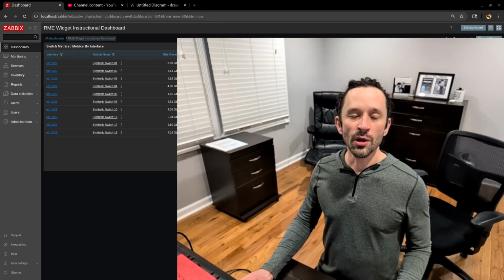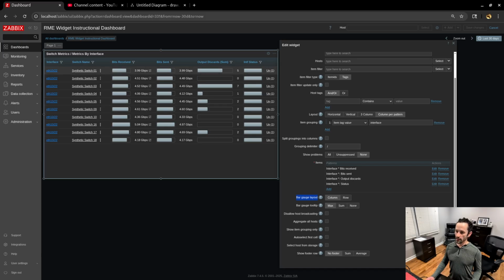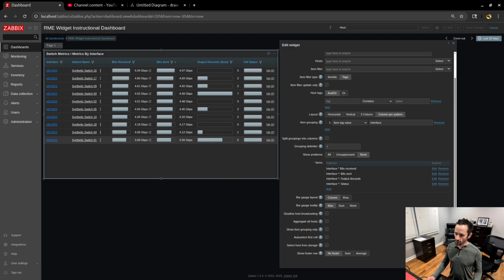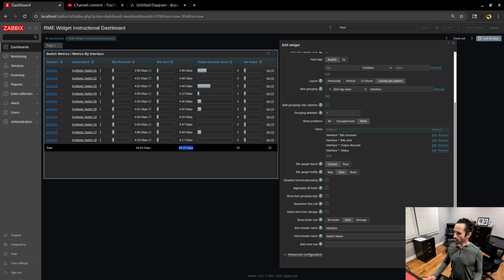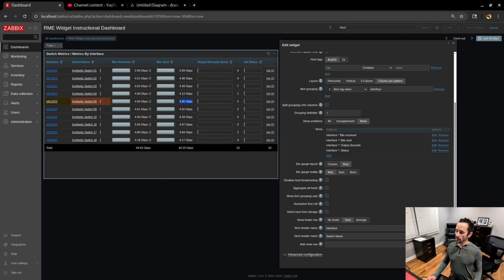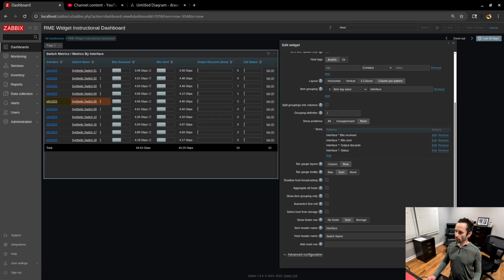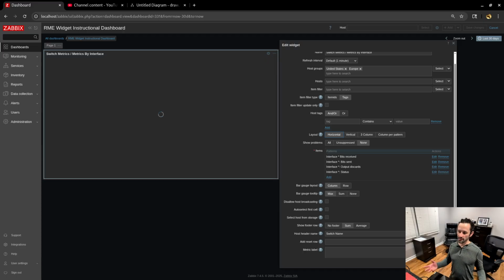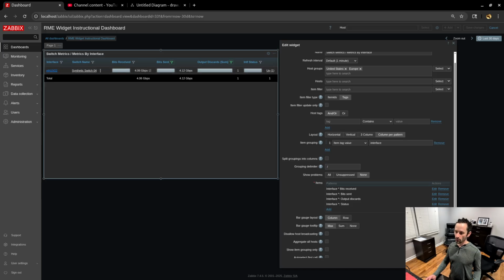RME Table - Bar gauge features!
Learn about the advanced bar gauge visualization features available in the RME Table that elevate the visual experience.